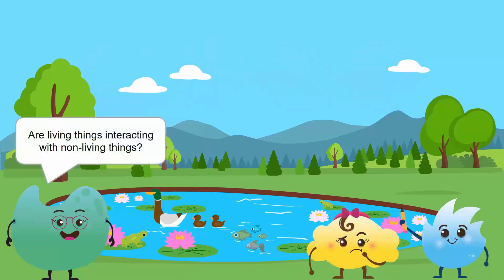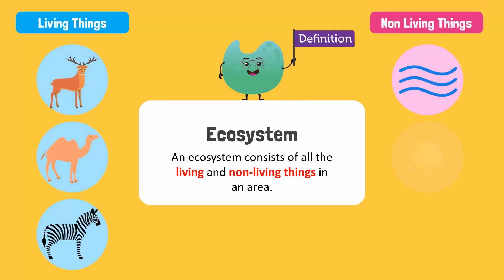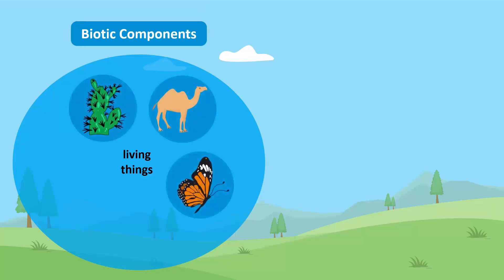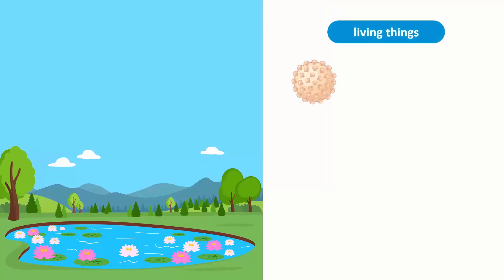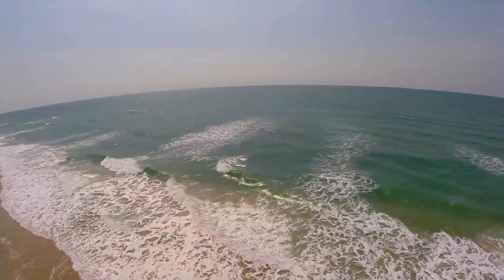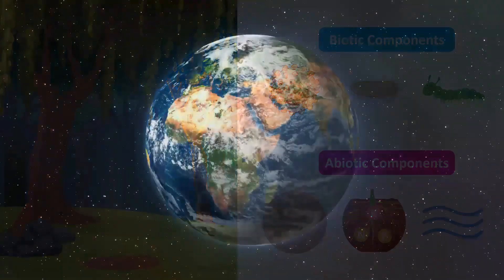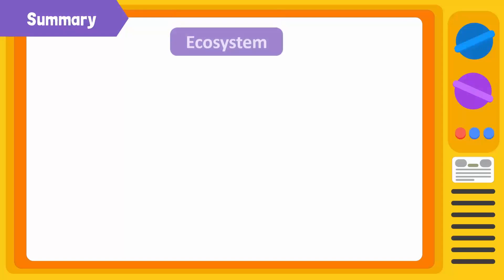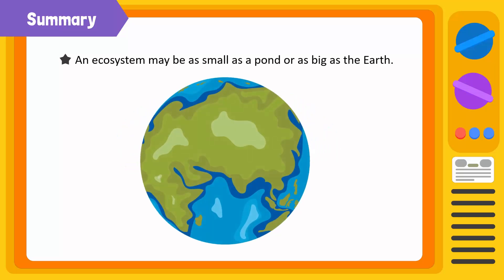Ecosystem and Its Major Components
All plants and animals need the energy to survive. Plants rely on the soil, water, and the sun for energy. Animals rely on plants as well as other animals for energy.